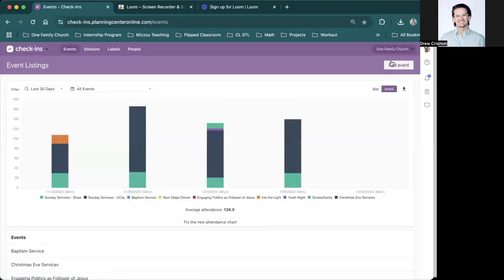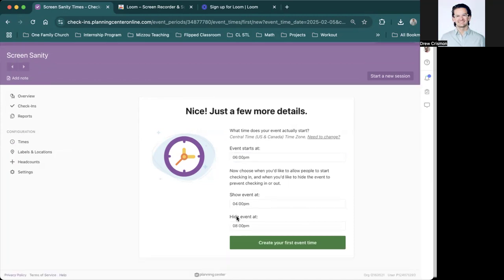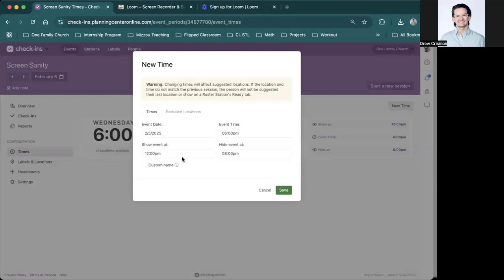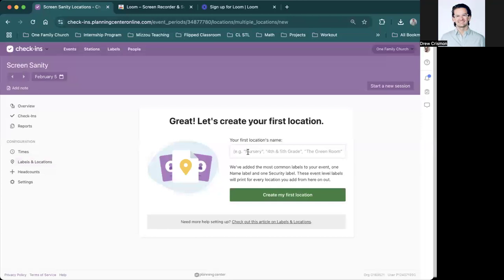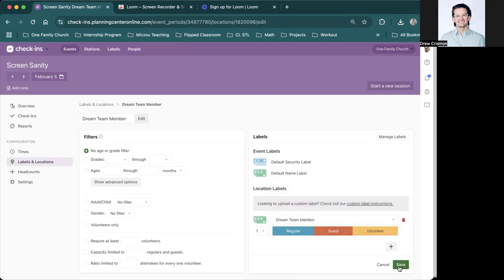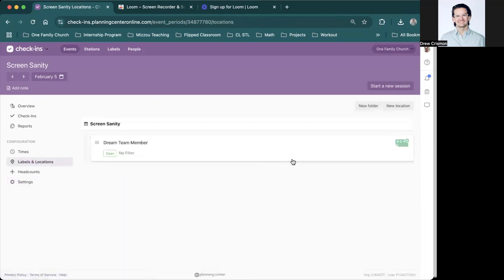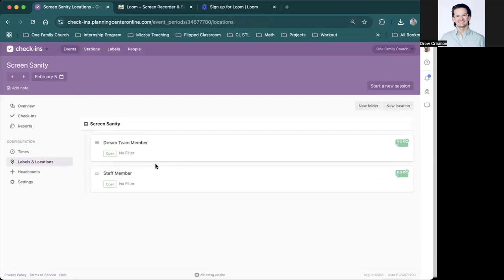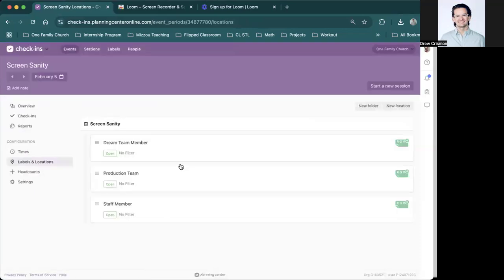Events and Creating Events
Planning Center Check-ins: create events